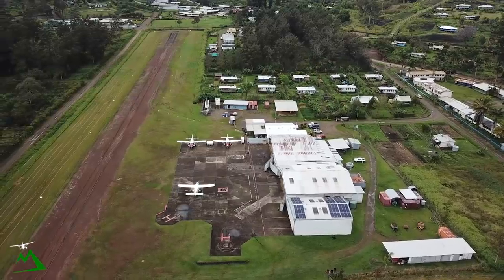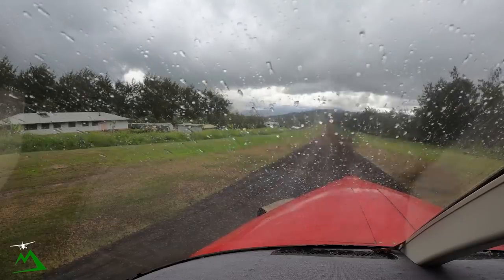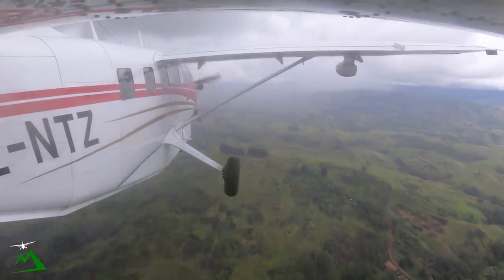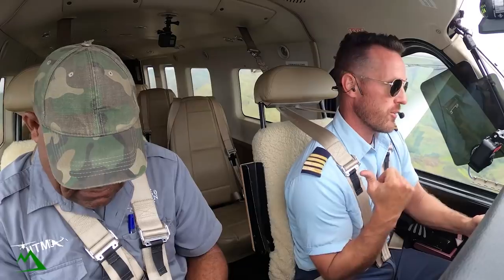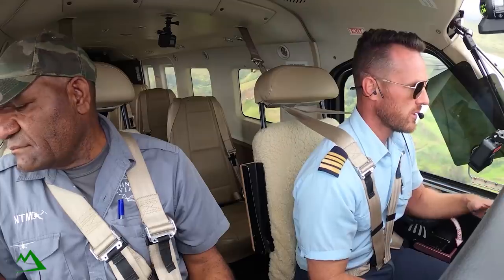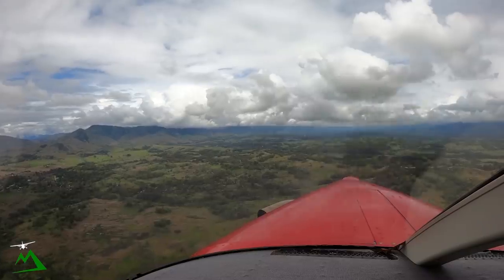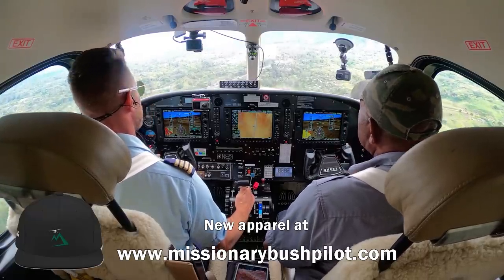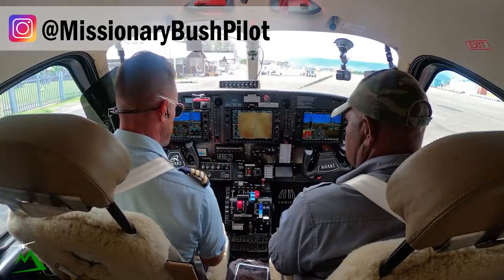Maintenance Finished....Back to Goroka | Bush Pilot Flight Vlog in PNG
NEW GEAR & T-SHIRTS!

$59  Microsoft Flight Simulator 2020 - PC
$64  X-Plane 11 Flight Simulator (PC, MAC & LINUX)
$59  Microsoft Flight Simulator X: Gold Edition

Beginner
$97  Extreme 3D Pro Joystick for Windows
$320  Thrustmaster T.16000M FCS - Joystick & Throttle (no rudder pedals)
$376  Thrustmaster T16000M FCS - Joystick, Throttle, & Rudder Pedals

Entry
$164  Logitech G Pro Flight Rudder Pedals
$274  Logitech G Pro Flight Yoke & Throttle System

Intermediate
$239 Thrustmaster TFRP Rudder
$199  TrackIr 5 Optical Head Tracking System
$1199  Thrustmaster Hotas Warthog – High quality Joystick and Throttle